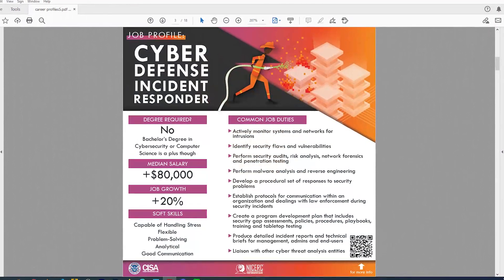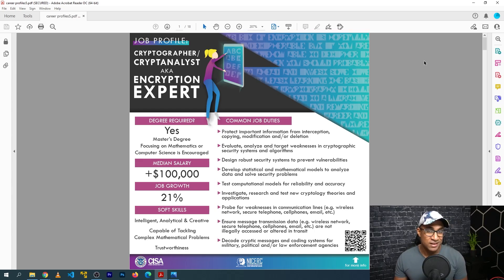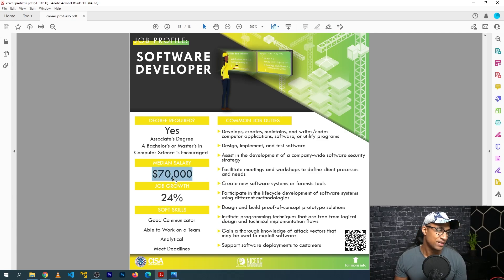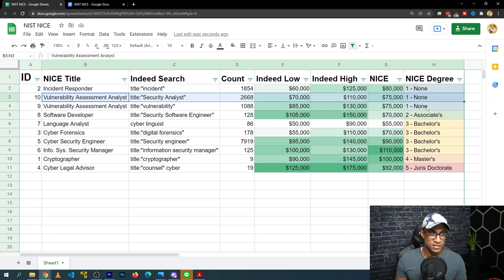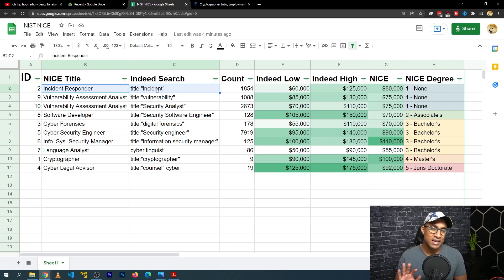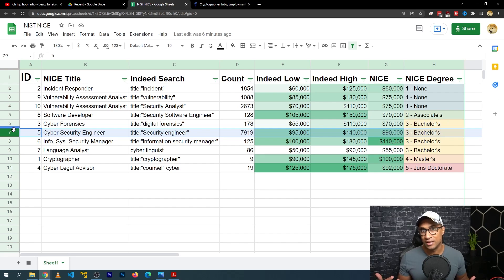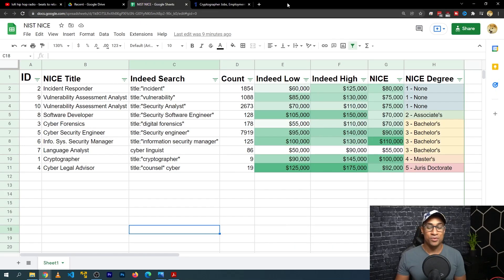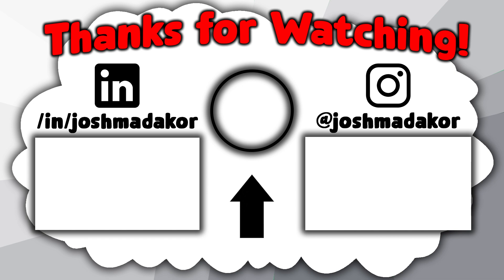Cyber Security Job Titles, Pay, and Education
In this video, we will be covering several common Cyber Security job profiles/job titles, the skills required to be successful in the job, as well as their median salaries. This video comes from a viewer request!

0:00 Intro
0:40 Overview
1:08 What is NIST NICE
1:39 Job Profiles
1:50 Cryptographer
2:10 Cyber Defense Incident Responder
2:24 Cyber Forensics Expert
2:38 Cyber Legal Advisor
2:54 Cyber Security Engineer
3:10 Infosec Manager
3:25 Language Analyst
3:40 Software Developer
3:49 Vulnerability Analyst
4:10 Indeed Jobs Spreadsheet
7:08 Spreadsheet: Incident Responder
7:49 Spreadsheet: Vulnerability Analyst
8:04 Spreadsheet: Software Developer
8:27 Spreadsheet: Cyber Forensics
8:58 Spreadsheet: Cyber Security Engineer
9:51 Spreadsheet: Infosec Manager
10:18 Spreadsheet: Language Analyst
11:16 Spreadsheet: Cryptographer
11:36 Spreadsheet: Cyber Legal Advisor
11:56 Outro

Of course this is an insurmountable task because there are so many random job titles out there
It is possible to standardize Cyber SEcurity job titles with NIST NICE Framework

 Cover and explain what the NIST NICE framework is
 Look at each Cyber security job profile to learn about rough requirements
 In the end, we will look at some actual job data for each profile

You should do a video on the different positions in the cybersecurity job hierarchy, the salary range for each, what they do, and how to get either the education or certifications for each. I feel like that would give people more inspiration to go after specific ones.